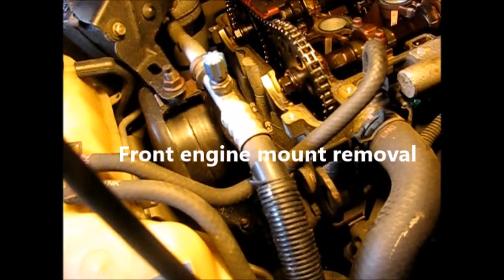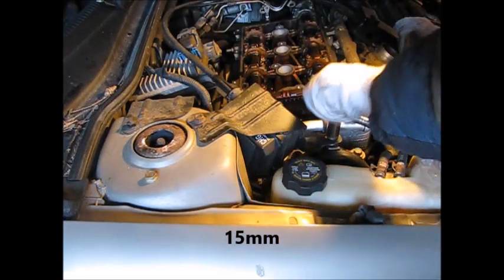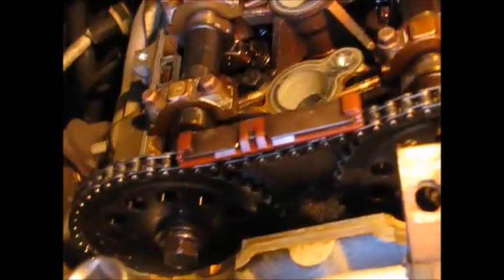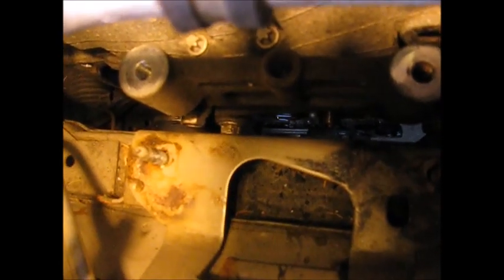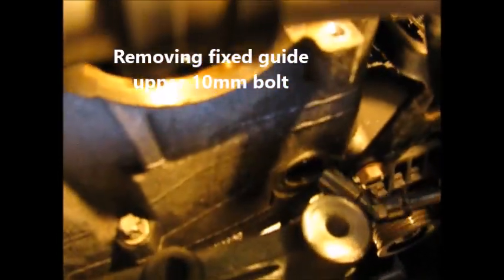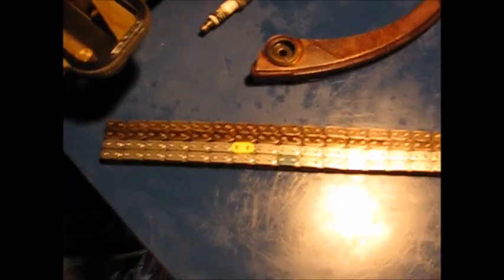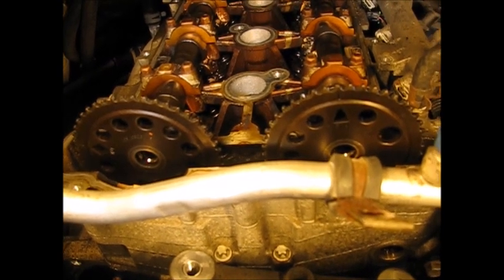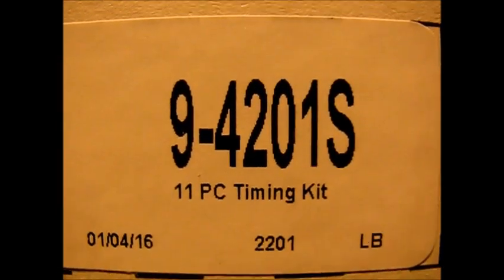GM 2.2L Ecotec timing chain replacement '03 Cavalier part 3: Front engine mount and timing parts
The timing chain replacement on a 2003 Chevy Cavalier with a 2.2L Ecotec engine continues with removal of the front engine mount and timing components. In part three, a portion of the front engine mount is removed to allow access to the fixed chain guide. All other timing chain-related parts are removed as well.  See the cams returned to their proper timing position. This Ecotec engine is found on many 2000 and newer GM cars worldwide, such as Cobalt, Cavalier, HHR, Malibu, Alero, Grand Am, Sunfire, Saturn L series as well as some Opel and Vauxhall cars and more. For helpful and detailed text and still pictures of this job